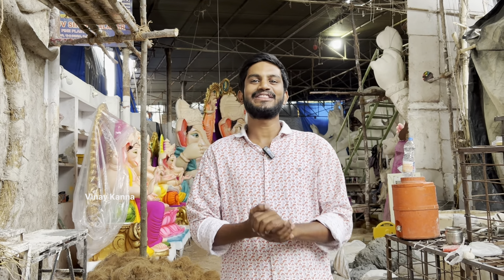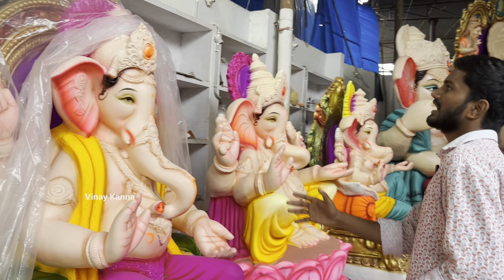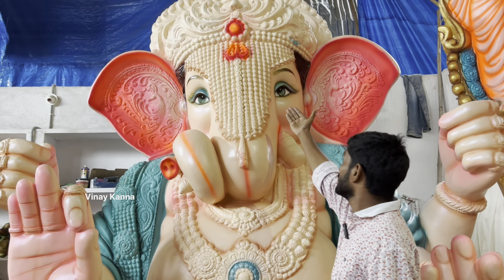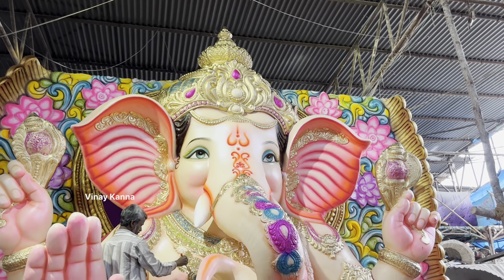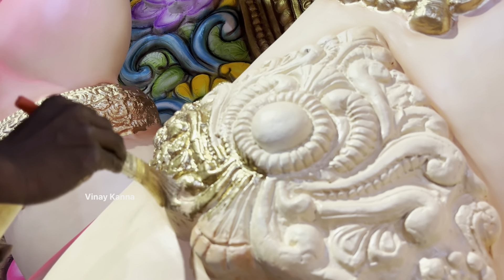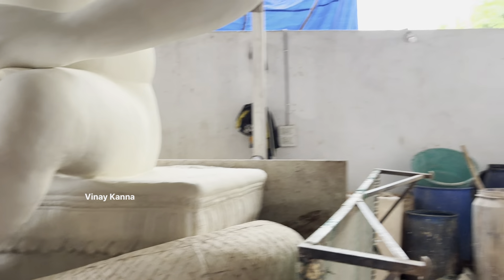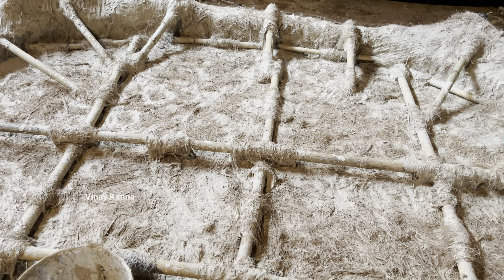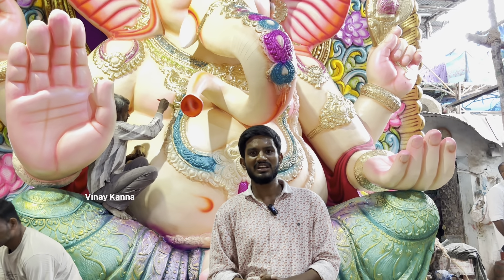Dhoolpet Dhruv Singh Kalakar Ganesh idols Colouring Completed😱 || Unique New Model Ganesh Idols 2024